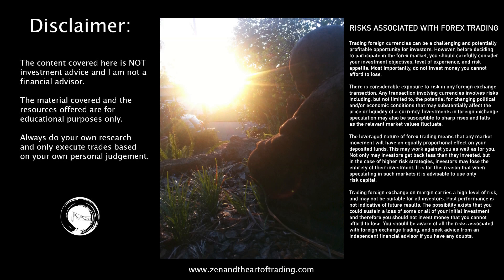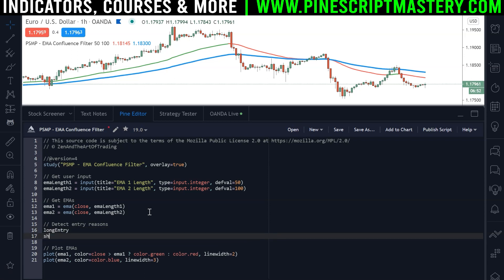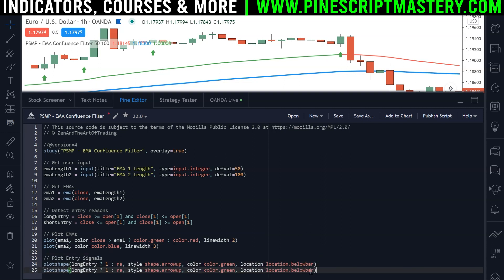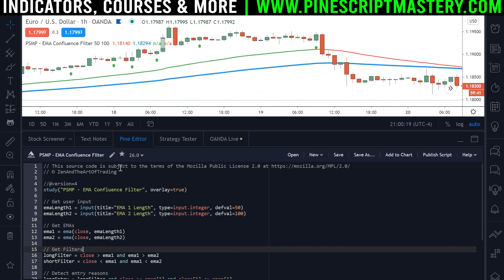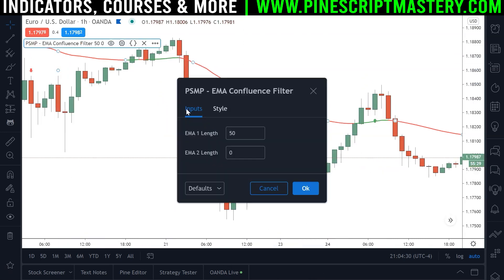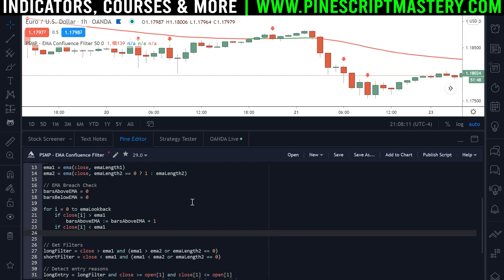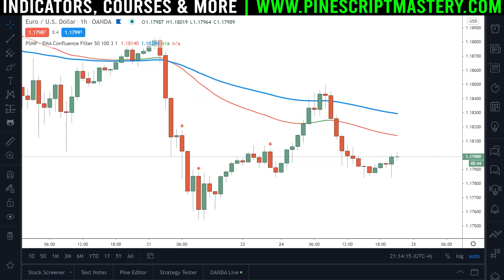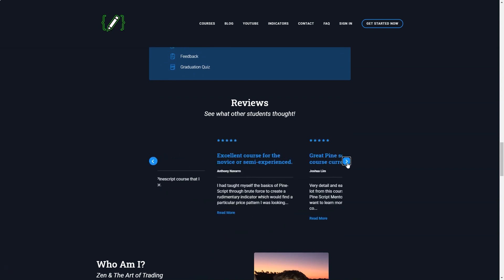How To Use EMA FILTERS • Pine Script [OUTDATED V4] Tutorial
This lesson demonstrates how to use Exponential Moving Average (EMA) filters in your scripts to determine when NOT to display trading signals.

▼Timestamps▼
00:00 - Intro
01:08 - User Input
01:26 - Get EMAs
02:34 - Detect Entry Reasons
05:46 - Get Filters
11:47 - EMA Breach Filter
17:47 - Pine Script Mastery Course